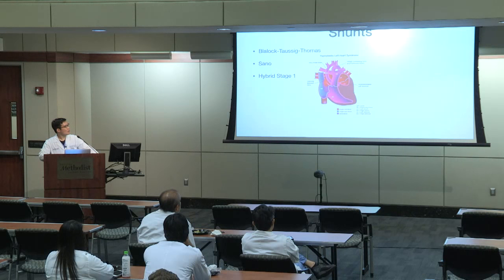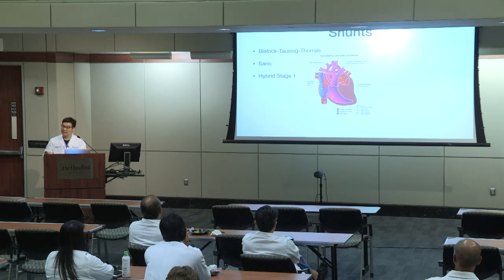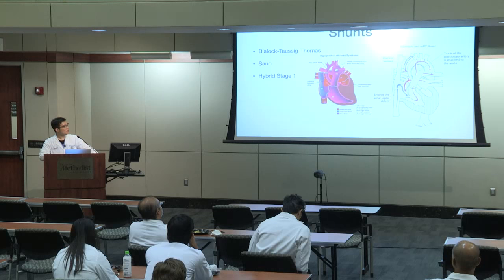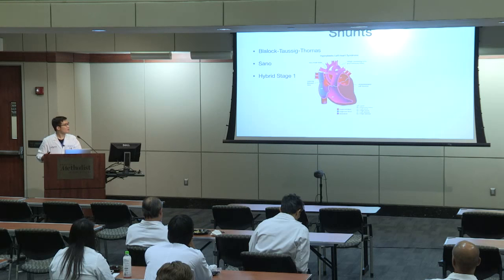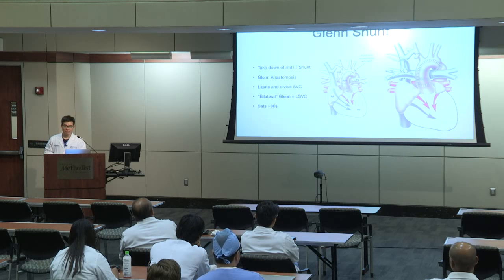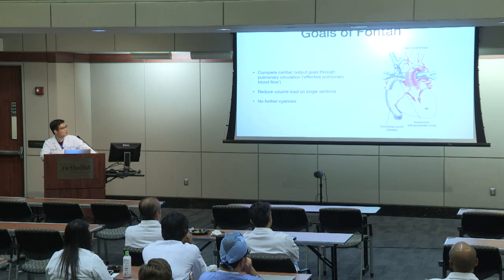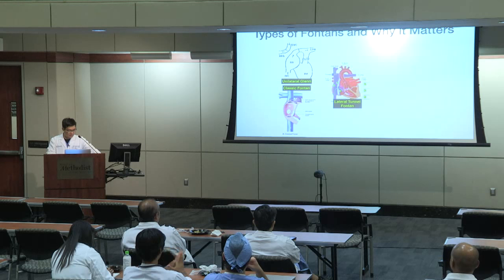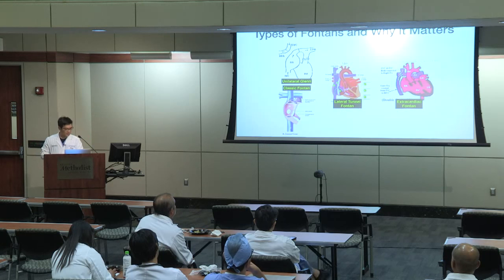Congenital Heart Disease (C. HUIE LIN, MD) June 12, 2018 - LIVESTREAM RECORDING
LIVESTREAM RECORDING

Houston Methodist DeBakey Heart & Vascular Center, Multi-Modality Imaging Conference featuring C. HUIE LIN, MD as he discusses "Congenital Heart Disease".

Speaker: C. HUIE LIN, MD